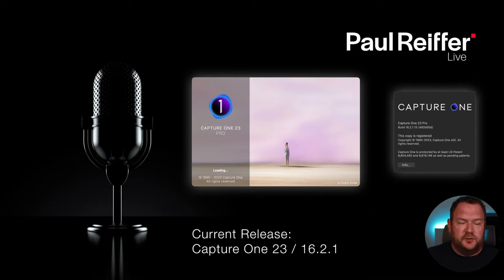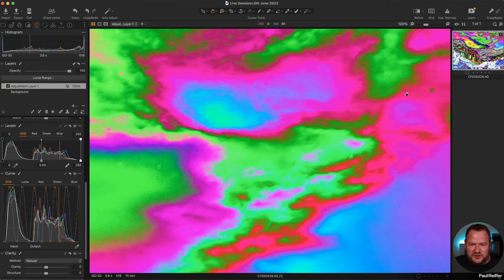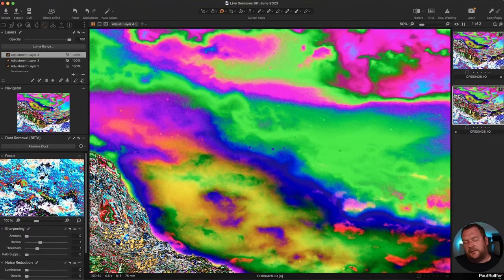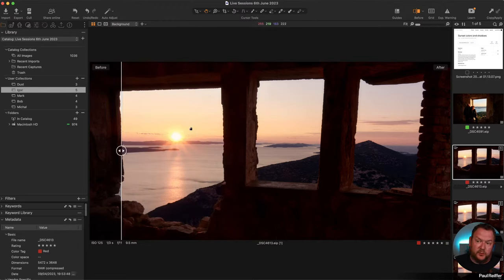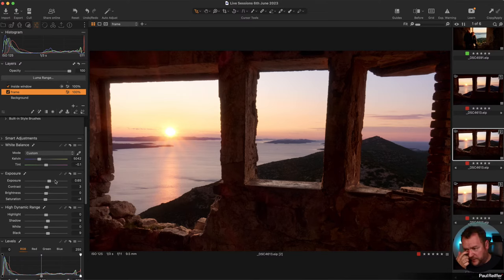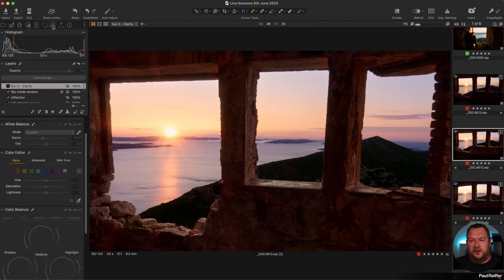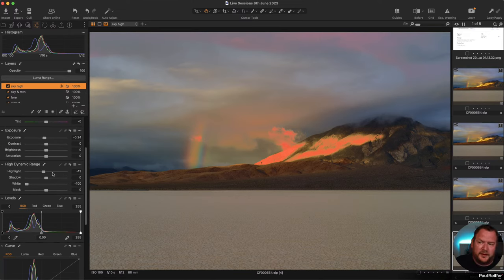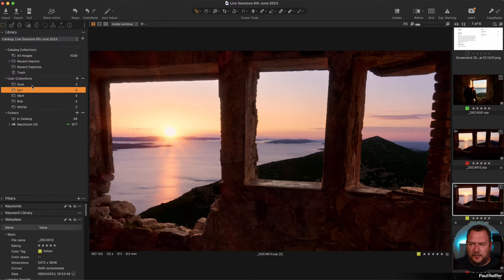Live Editing Sessions - Capture One : 6th June 2023 (Dust Spot Tool Beta, Colour Editor, Rainbows)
Previous Masterclass: Colour Grading & Building Styles - for Landscape and Cityscape Photographers

Recorded using Capture One Pro 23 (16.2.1) on an Apple Mac Studio M1 Ultra with 20-core CPU, 64-core GPU and 128GB memory.